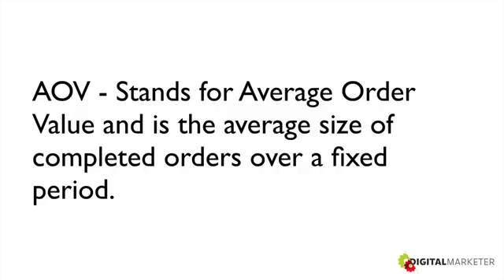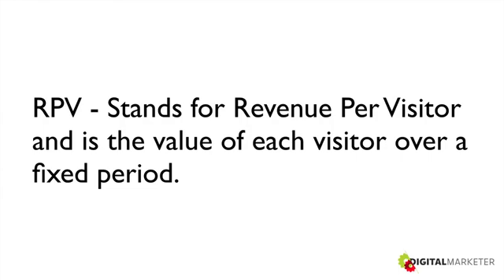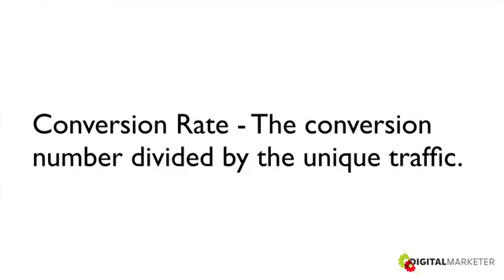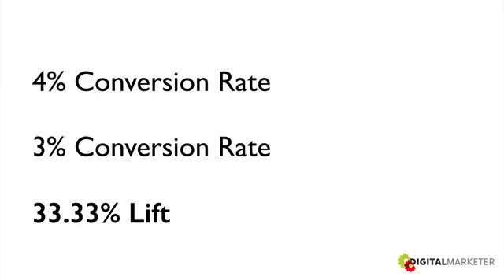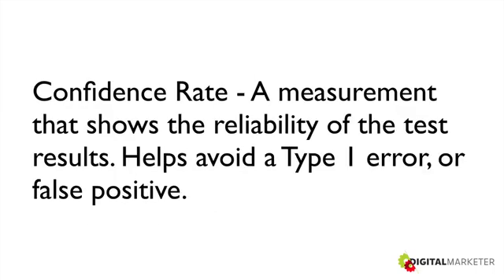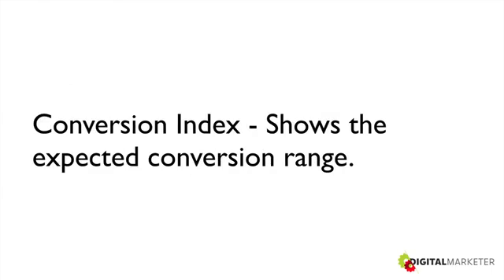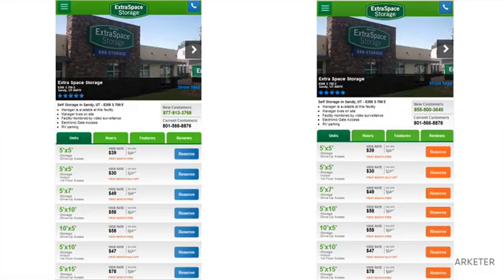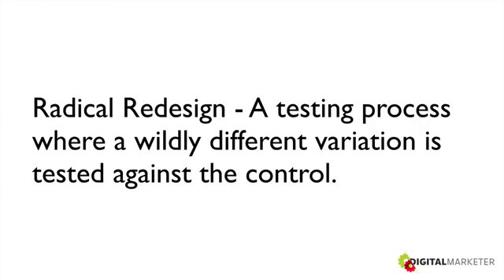Term List and Lingo